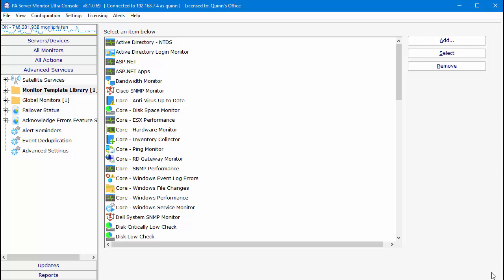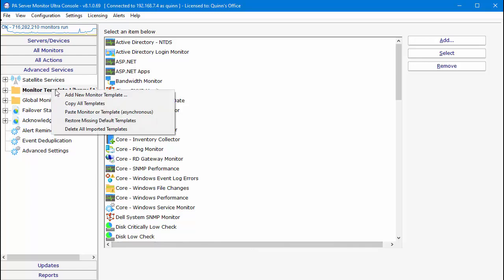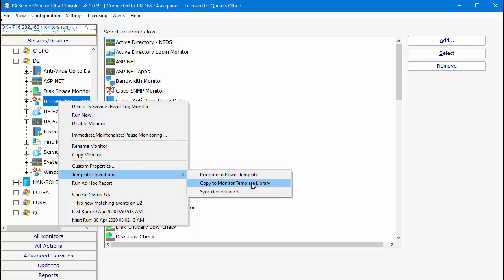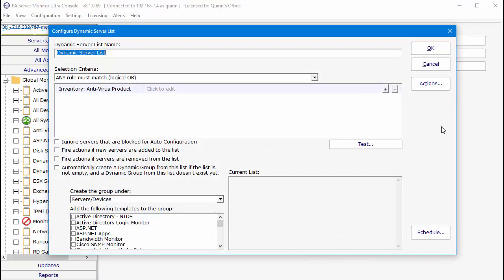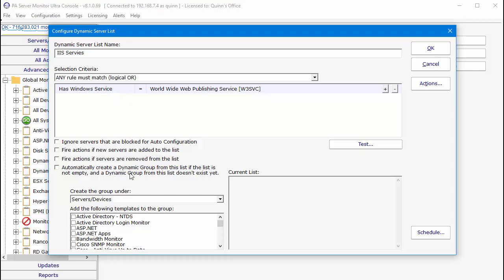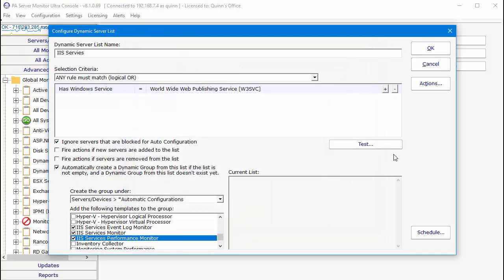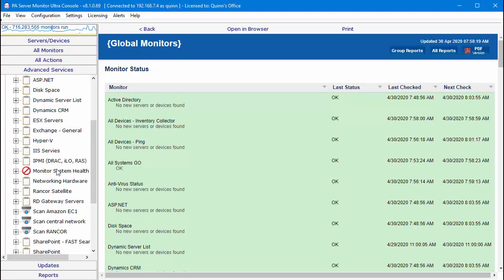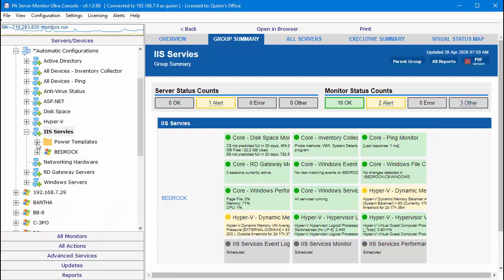How to Configure a Dynamic Server List Monitor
PA Server Monitor can use rule-based automatic monitor configuration, which makes configuring monitors for your environment almost effortless.

The Dynamic Server List monitors are setup to detect specific server types. In addition, they ignore any servers that are tagged as being blocked from Automatic Configuration (more on that below).

The Windows Server rule which will be applied to all computers that are marked as being Windows is shown below.